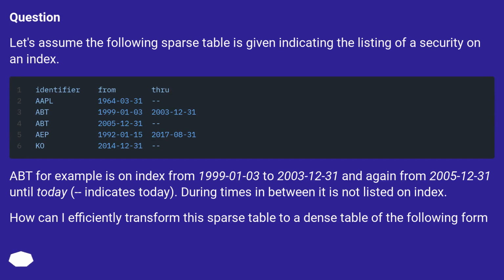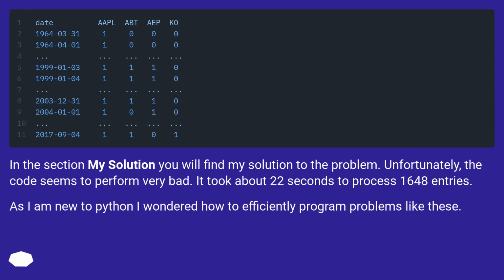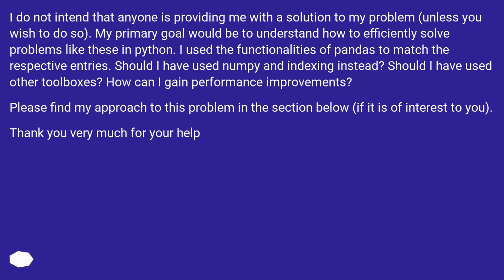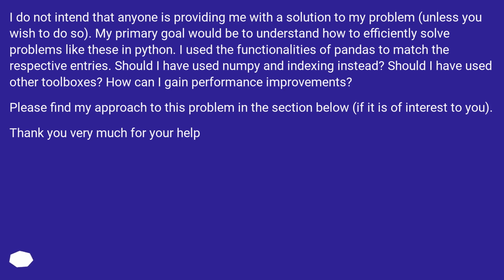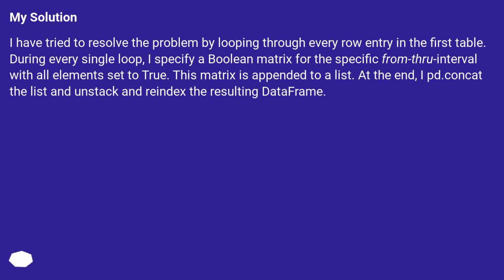Python performance improvements and coding style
Chapters
00:00 Question
04:14 Accepted answer (Score 2)
04:59 Thank you